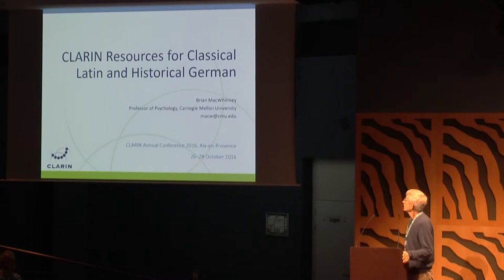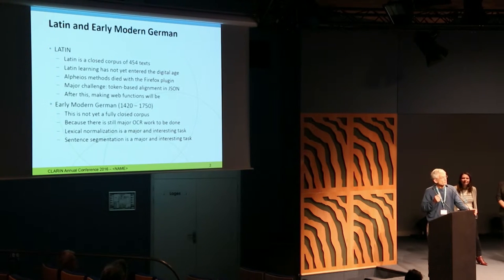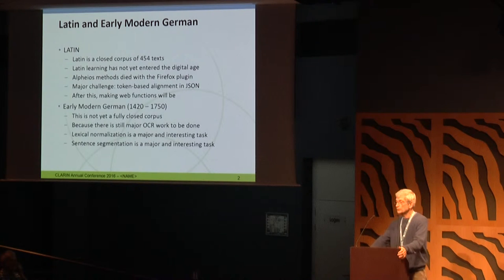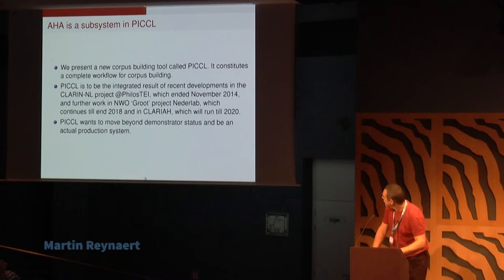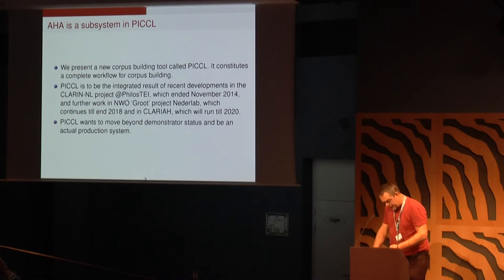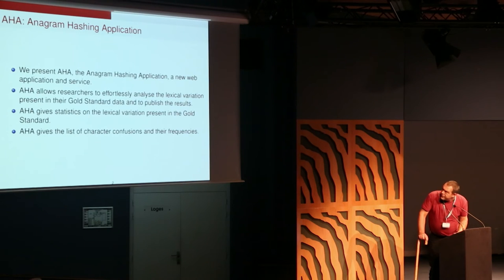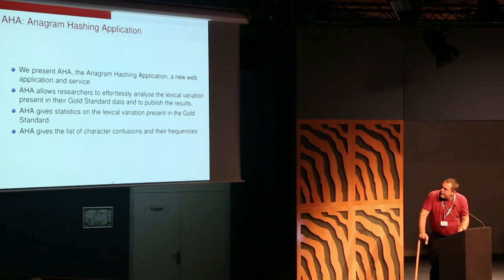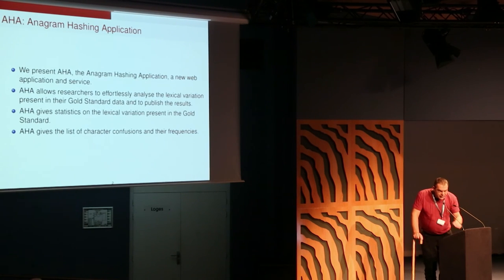Poster slam 1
CLARIN Annual Conference 2016
Aix-en-Provence, 26-28 October 2016